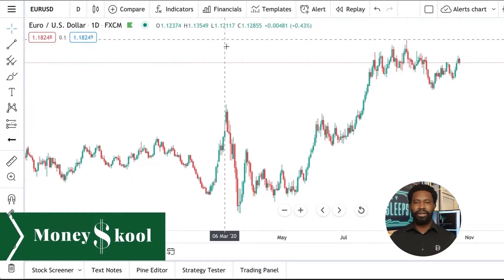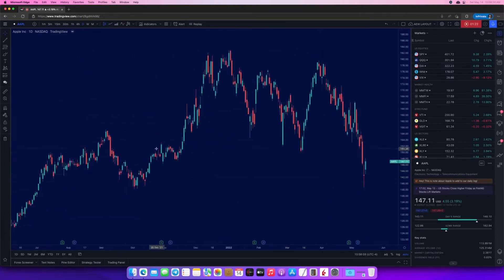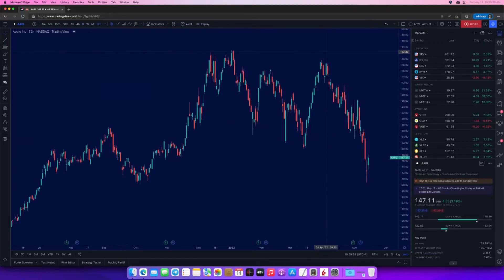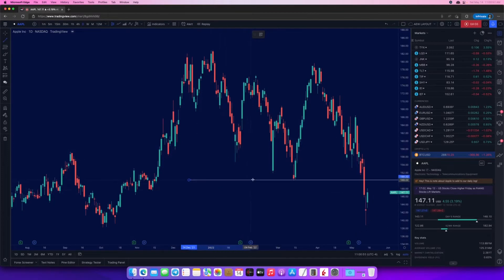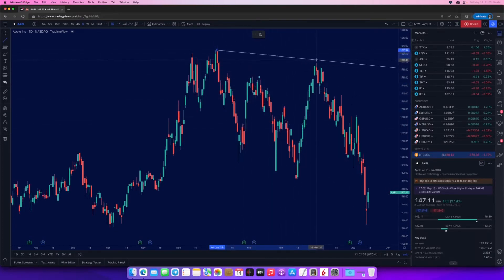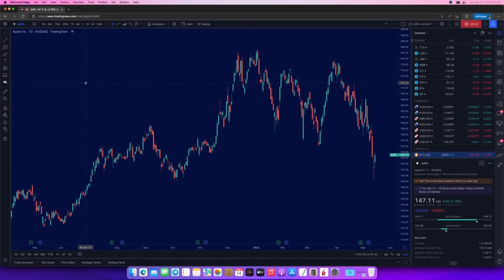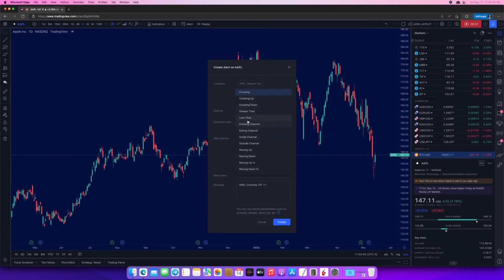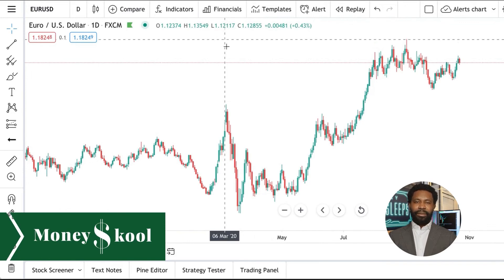How to use all of TradingView's Top Hotkeys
This video will walk you through the best hotkeys for TradingView, which will allow you to be more productive when trading.